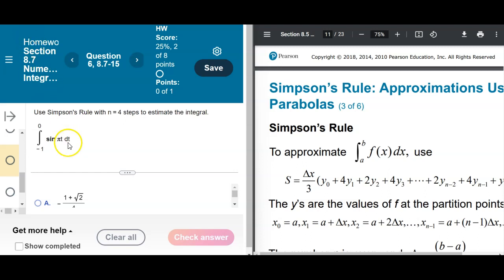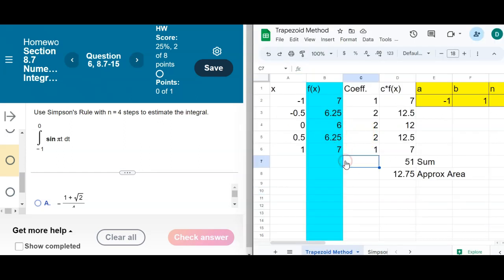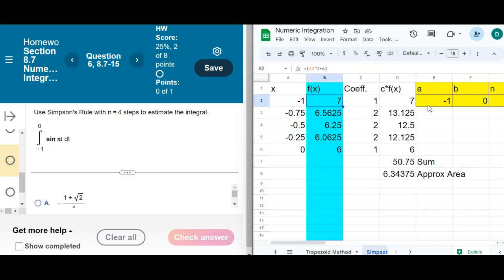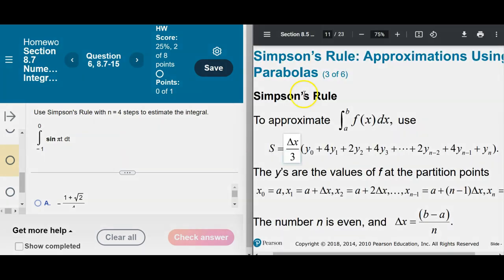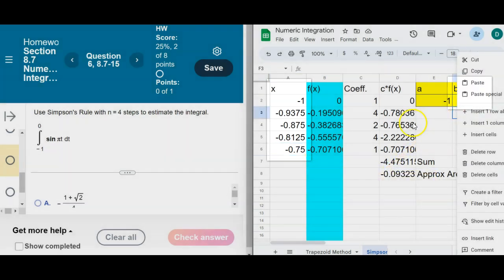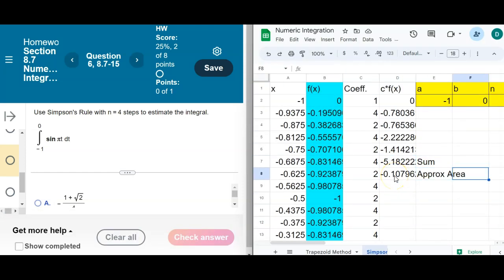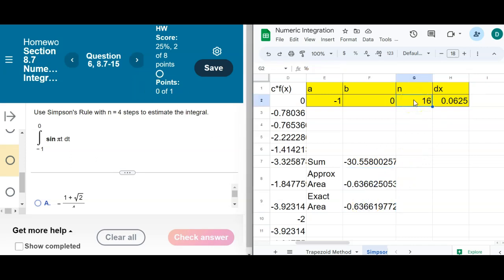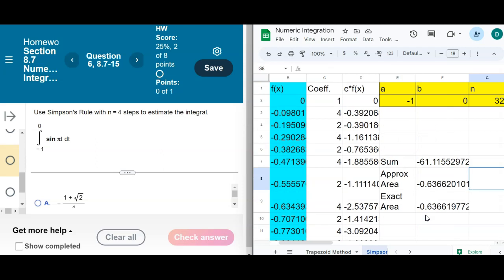Making a Simpsons Method Calculator in Google Sheets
You can create a Simpson's Method Calculator in Googe Sheets (or Excel) as well!